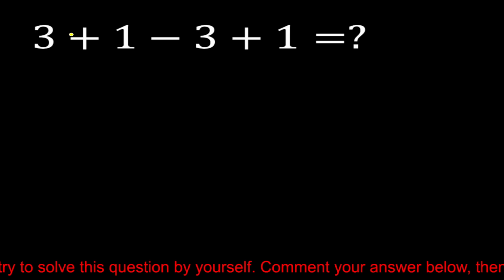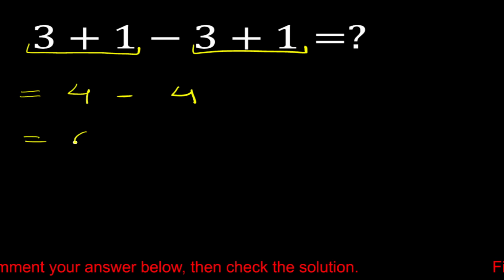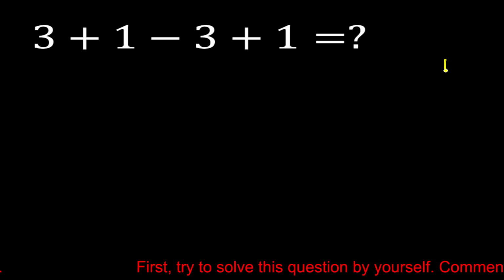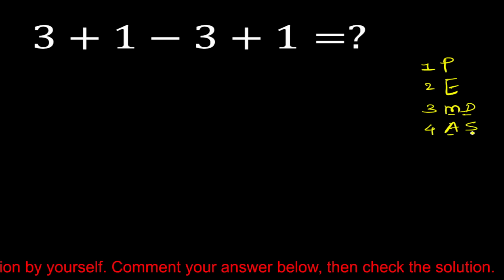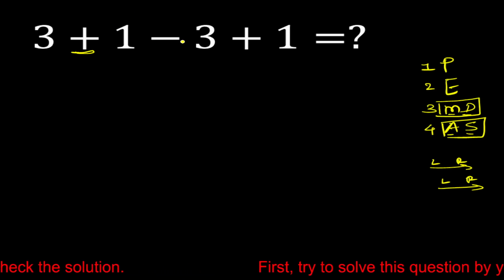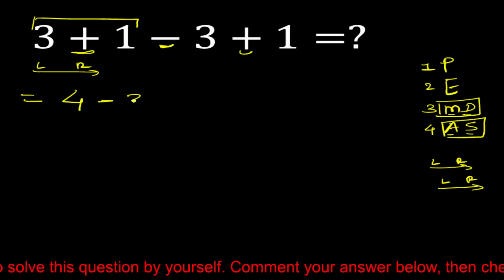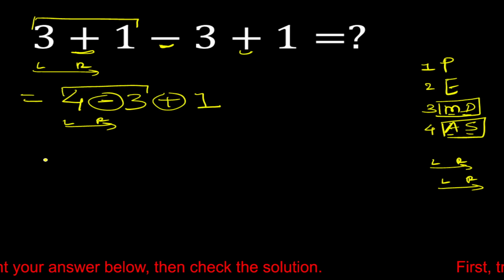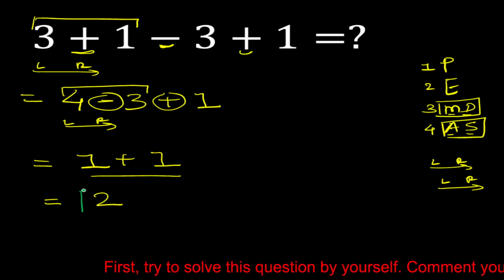This One Step Confuses Almost Everyone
This video is optimized for viewers from developed countries where logical accuracy and analytical thinking are highly valued. Audiences in the USA, UK, Canada, Germany, and Australia prefer clean, challenging problems that demand attention and reasoning. This content is ideal for those who enjoy brain challenges, smart puzzles, and testing their mental sharpness. If you like content that makes you slow down and think before answering, this challenge is designed for a global, high-thinking audience.